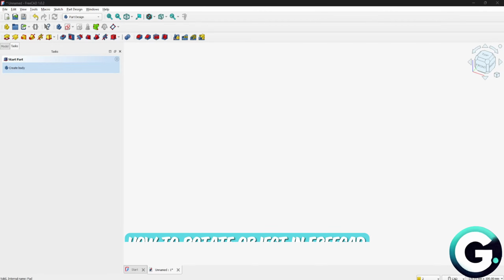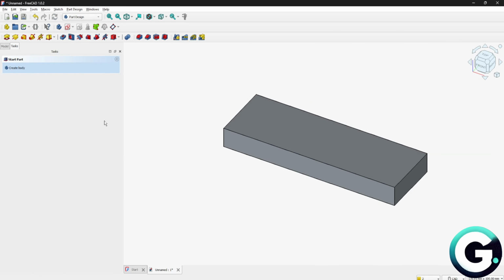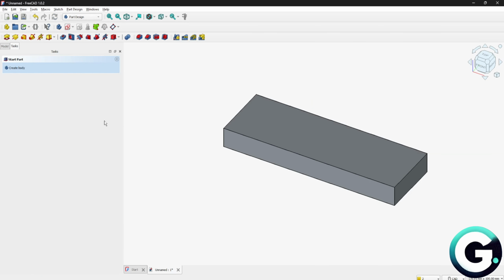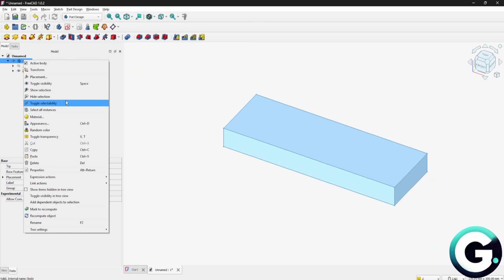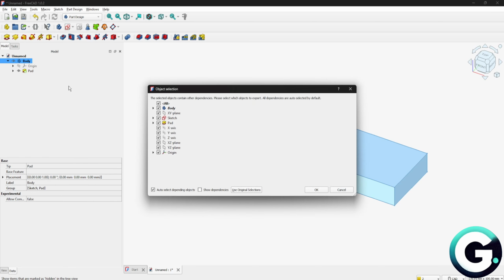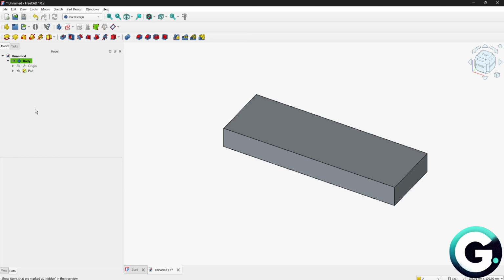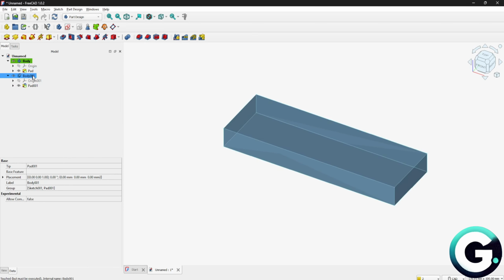How To COPY Sketch in FreeCAD (EASY) 2026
How To COPY Sketch in FreeCAD (EASY) 2026 shows you the exact steps to duplicate sketches quickly. Learn how to copy and reuse designs without starting from scratch. This helps you save time and maintain consistent models.